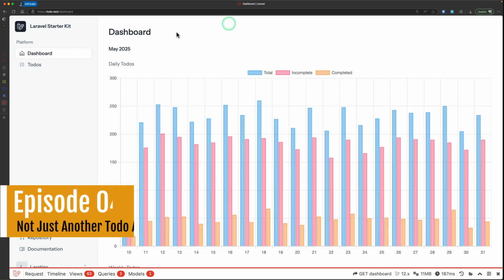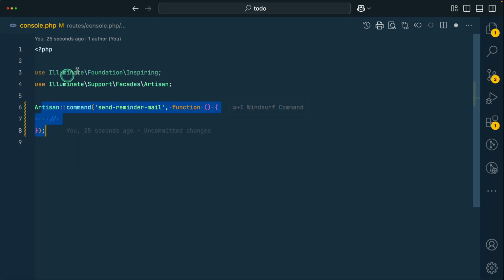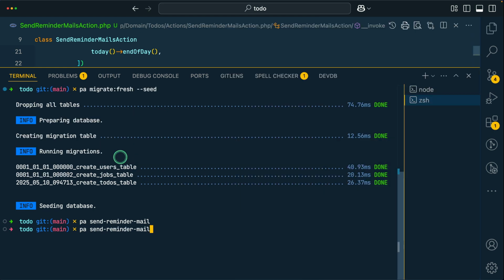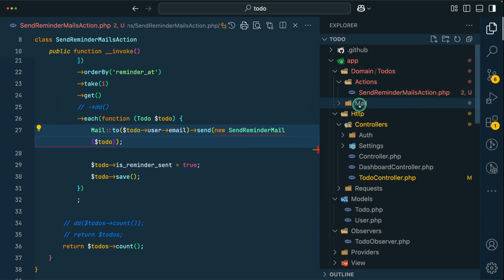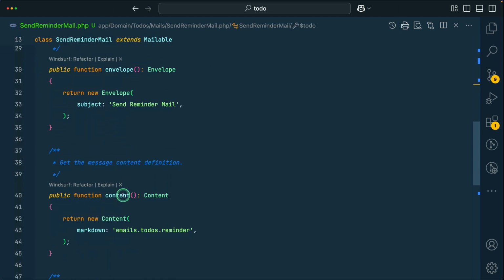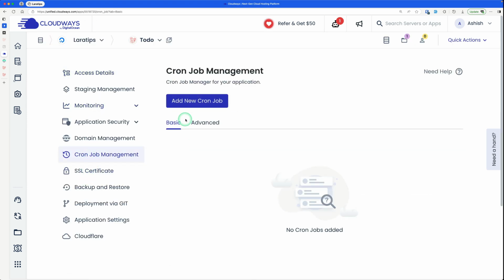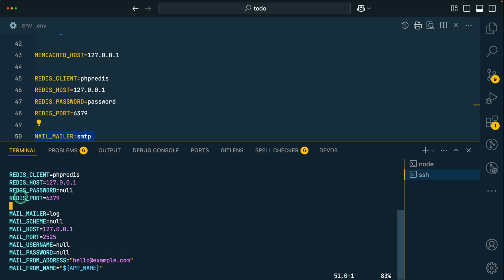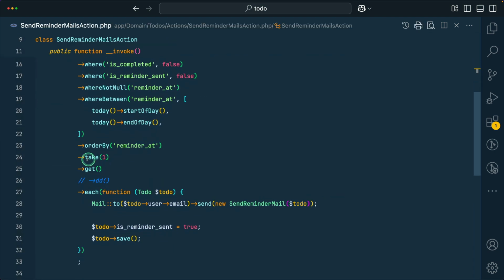Episode 4 - Automatically Sending Reminder Emails - Cron Jobs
In this video, we create a send-reminder-mail command in Laravel 12 to email users about their pending tasks. We schedule it using the new routes/console.php feature and run it daily with a Cloudways cron job.
💡 Powered by Cloudways – Managed Web Hosting for the Ultimate Online Presence

=== OFFER ===

=== Important Links ===